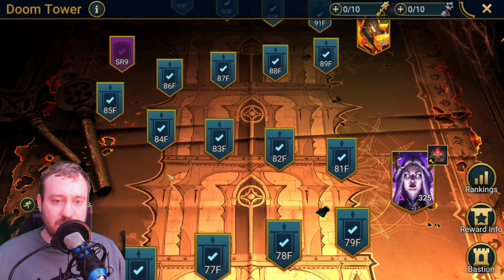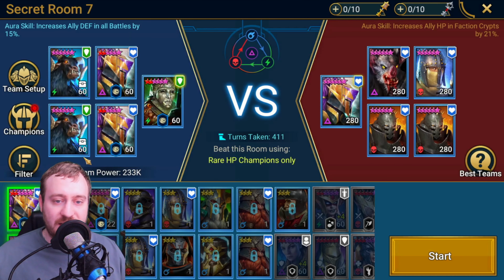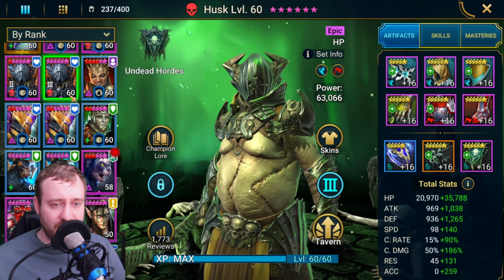Secret rooms 7-9 FREE 2 PLAY STYLE! | Raid: Shadow Legends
Here we go! 3 of 4 videos on secret room using free to play Legos, epics or rare's only. I really hope this helps a lot people get there Lego champions and with 7 days left then you got plenty time to build the champions & there gear isn't crazy

01:09 SR 7 RUN
07:29 SR 7 BUILDS
09:40 SR 8 RUN
13:27 SR 8 BUILDS
17:00 SR 9 RUN
18:42 SR 9 BUILDS

Join me and over 20 million users who love Revolut.